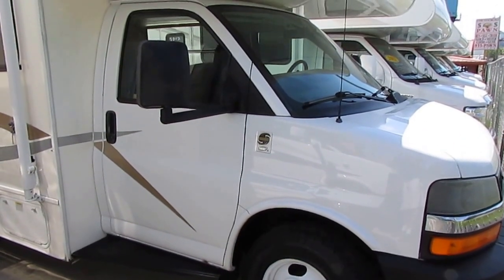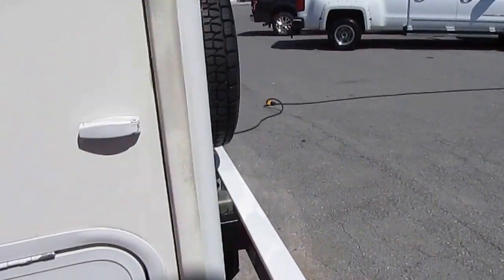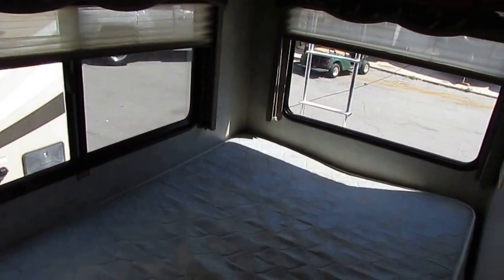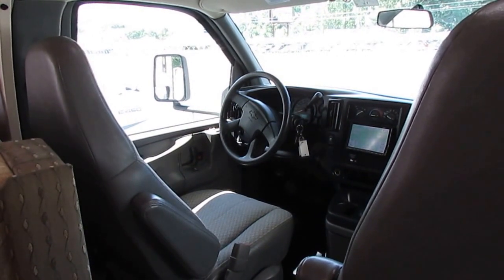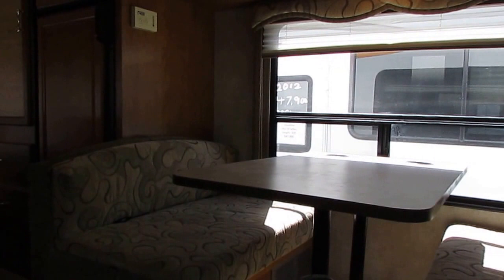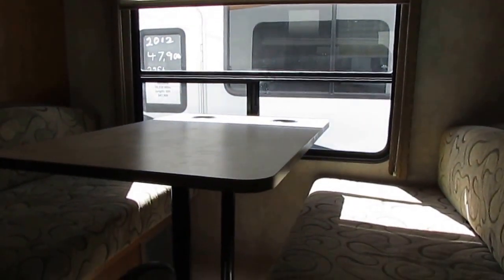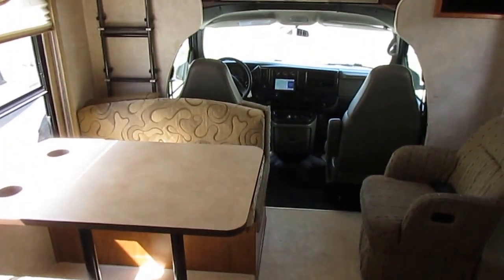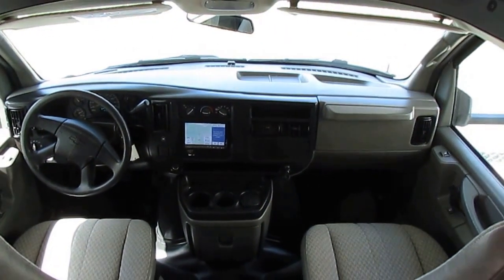SOLD! 2007 Fleetwood Jamboree 24D Small Class C, Workhorse, Warranty, Only 25 ft long. $26,900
Very nice 2007 Fleetwood Jamboree 24 D Class C . At only 24 ft. long this is a size that anyone can drive and park with ease from a teenage driver to a long time RV veteran, This is as small as you can get with a Class C and still get a stationary rear bed  . Built on the GM Workhorse Chassis  The engine is the 6.0 Liter Vortec V-8 with 300 Horsepower anso you have plenty of power for towing a car or going up mountains . This small RV was a former rental unit so all service and maintenance has been maintained like it is supposed to be, Tires look great and we are putting wheel simulators on this RV (not shown in video and pics)    This unit has 97,451 miles with plenty of life adn use left in it (we just drove it over 500 miles in ) . Generator is an Onan ! . Easy to clean fiberglass exterior. No delamination and this unit includes a major systems systems check by our certified RV Techs to be completed after purchase (please contact sales for current lead time on a used class C check out)  and this unit includes a 90 day nationwide limited warranty all for only $26,900 out the door and haggle free (plus tax if applicable)  .

      Inside this RV has a front queen bed in the cabover,  , Table booth that makes a bed,  Side kitchen with all appliances,  rear bedroom with a full  bed and a rear corner bathroom with tub / shower . Sleeps 6

Take advantage of our great finance options  rates as low as 4% (60 months) with approved credit  ! Longer terms are also available up too 144 months with approved credit  (requires 10% down trade equity or cash)

This motorhome has the upgrade cabinets, Ducted Air and Furnace, DSi Water Heater, Power Windows and locks in the cab, Running Boards, Cruise/Tilt,  Ice cold DASH AIR, In dash touchscreen Nav / DVD/ stereo  , + Much More !

Only $26,900 Haggle Free and will trade. Visit our web site for more photos of this and over 170+ used RV's . Over 49 years in business . 3rd generation family owned and operated . No extra fee's or commissioned salespeople here !